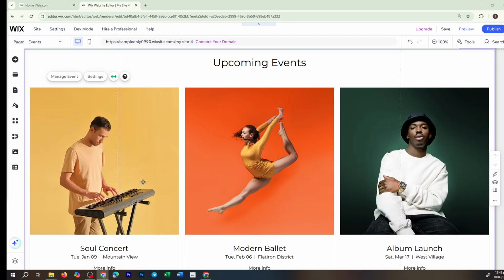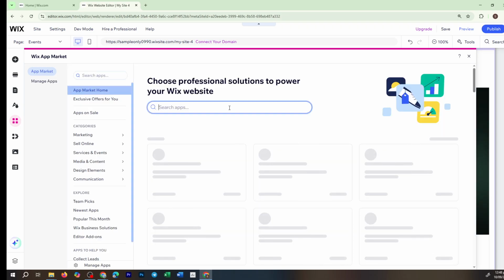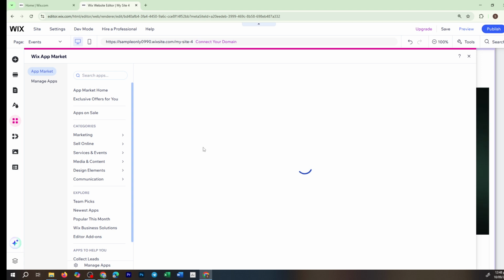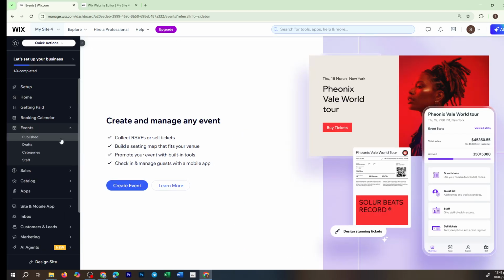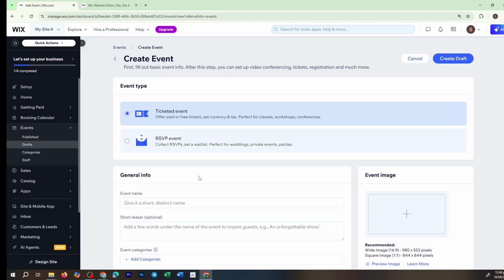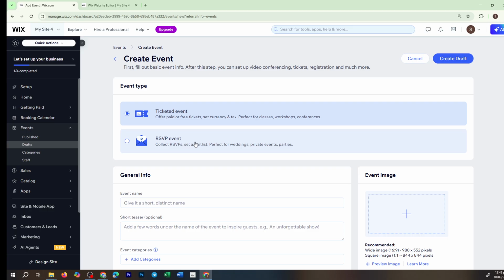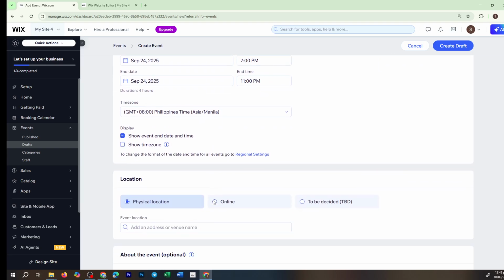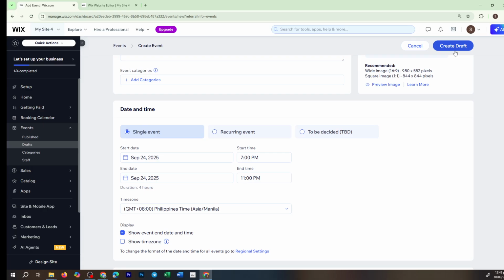How To Create An Event On Wix Website [2026 Guide]